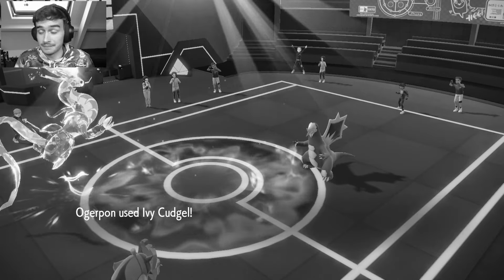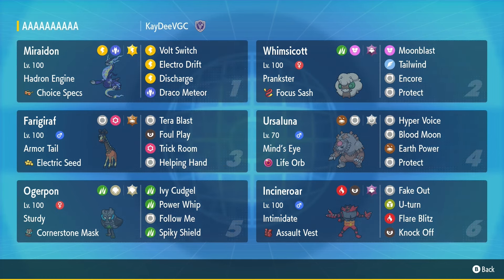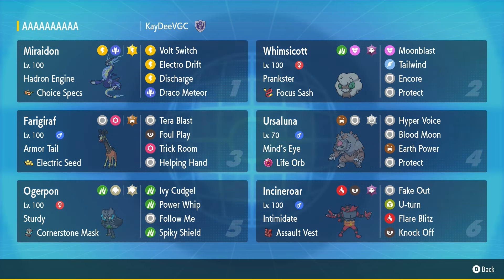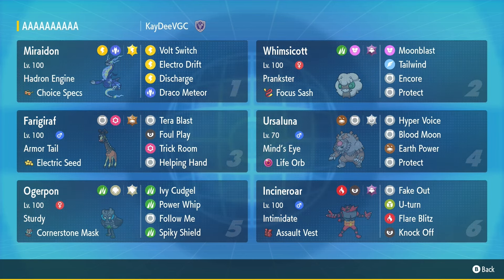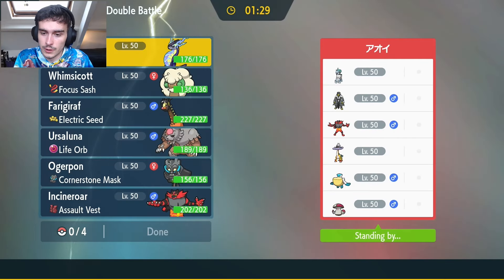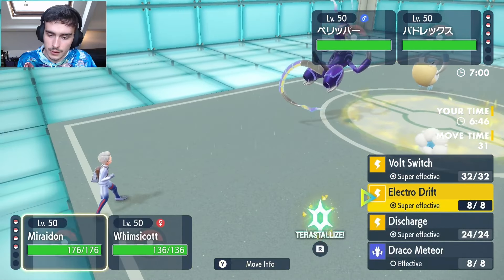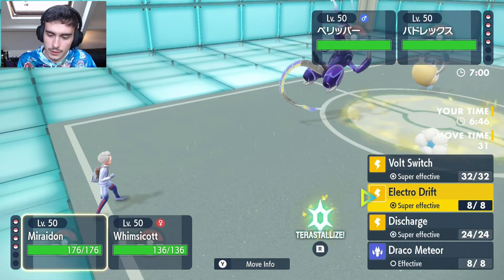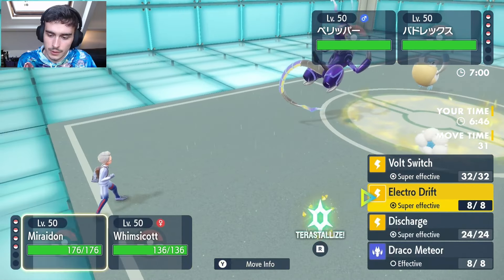THIS DAMAGE IS INSANE... Competitive Pokemon Scarlet/Violet battles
With the recent ending of the Indianapolis event, I wasn't expecting miraidon to come out on top. Piloted by an amazing player and I was really looking forward to playing this team today for you all! I hope you enjoy :)!